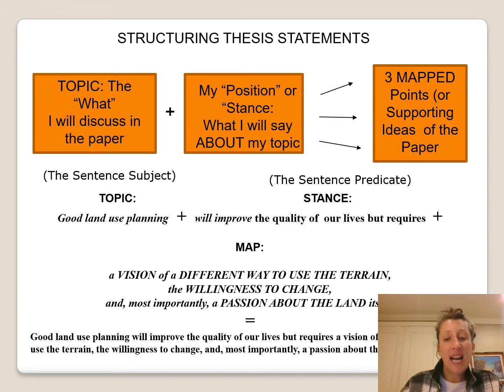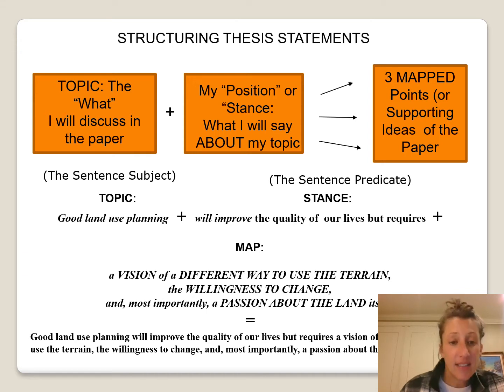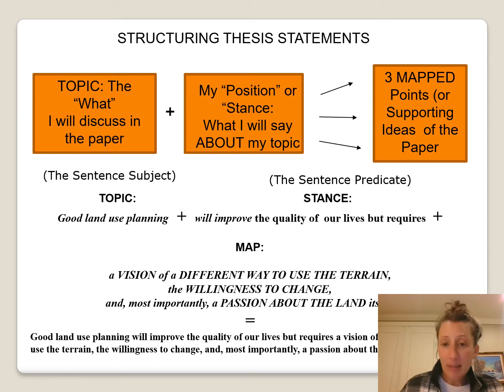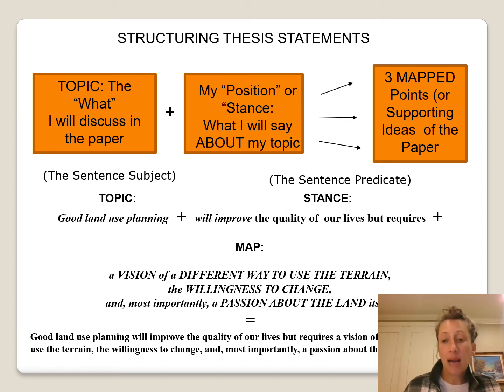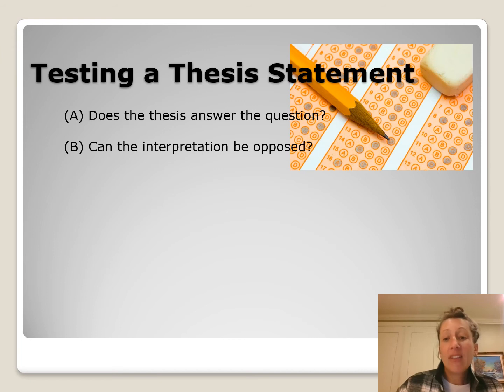SH Sinclair Week 5 Thesis video